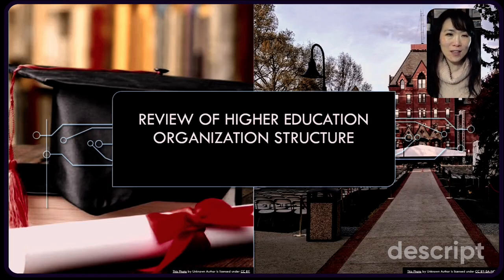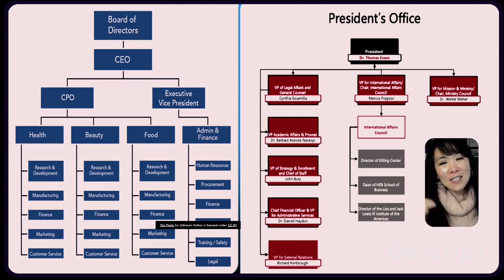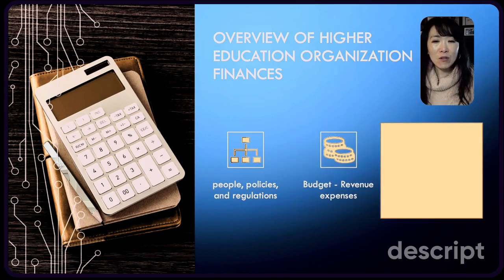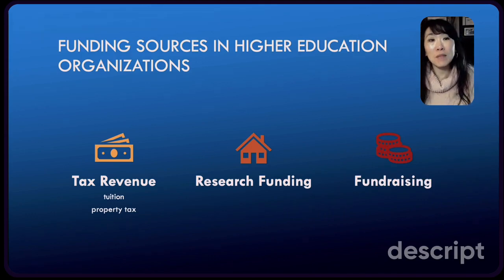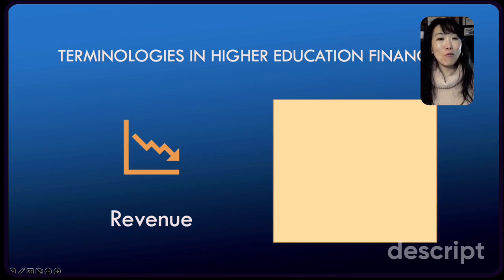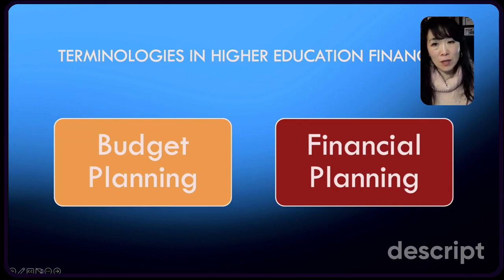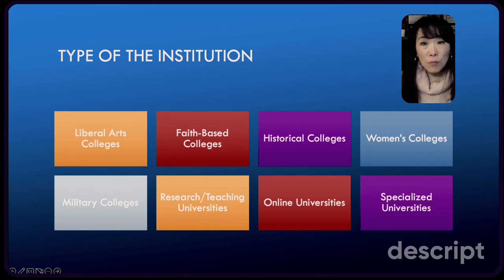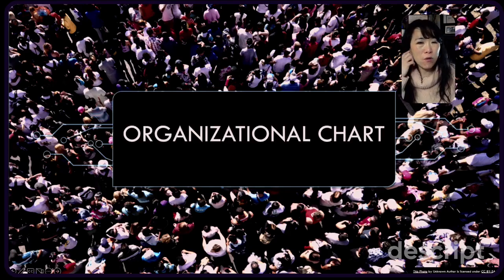Higher Education Finance Overview: Part1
Dr. Love gives a quick overview of higher education finance to start the conversation.